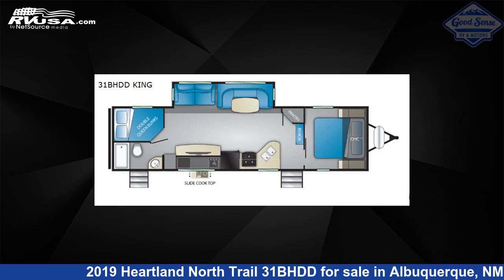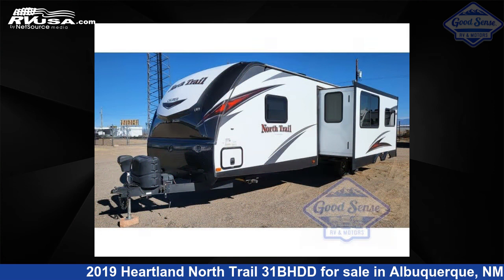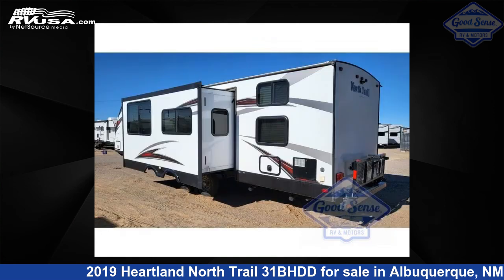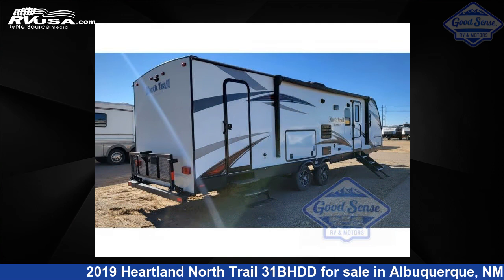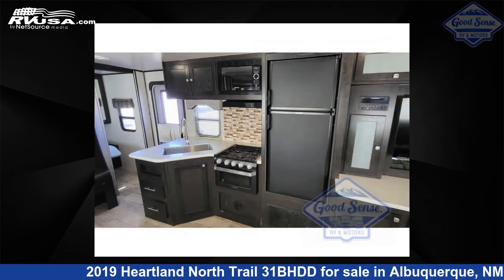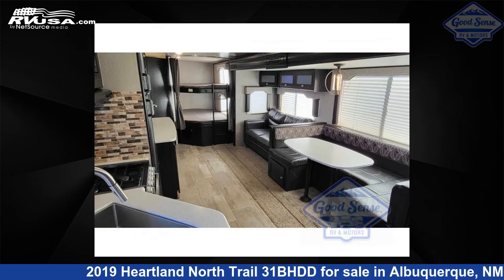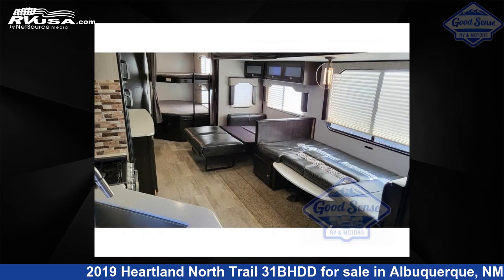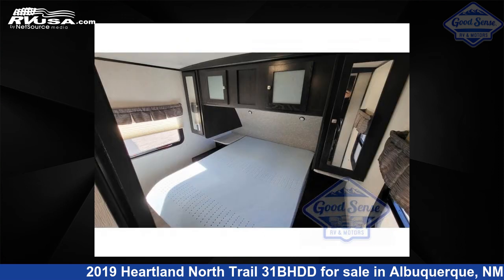Magnificent 2019 Heartland North Trail Travel Trailer RV For Sale in Albuquerque, NM | RVUSA.com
This 2019 Heartland North Trail 31BHDD is a Travel Trailer RV. It is located in Albuquerque, NM 87123 and is offered for sale by Good Sense RV and Motors. This Used Heartland Is 35' 0" in length and features 1 slideout, sleeps 10, Slideout, and 45 gal fresh water capacity. The floorplan layout of this Travel Trailer features Bunkhouse, Front Bedroom, Outdoor Kitchen, Two Entry/Exit Doors, U-Shaped Dinette.

Good Sense RV and Motors is a dealer for brands like: Black Series and offers the following rv services: Parts/Accessories, Service. They stock rv types such as: Class A, Fifth Wheel, Travel Trailer. For more information and pricing on this unit, To see all units available for sale by Good Sense RV and Motors,